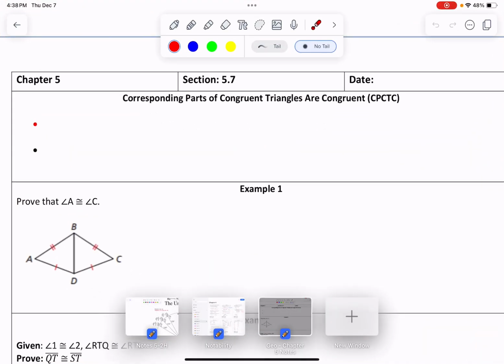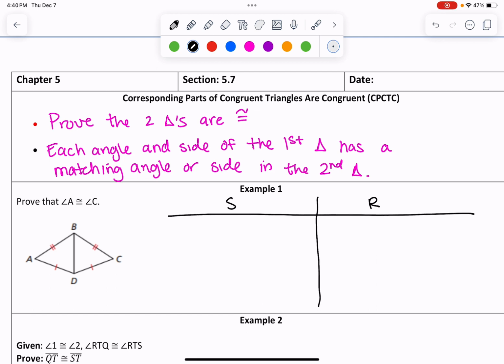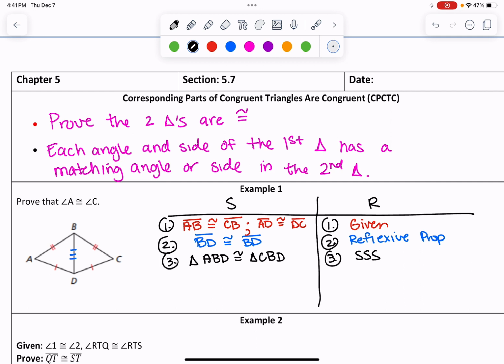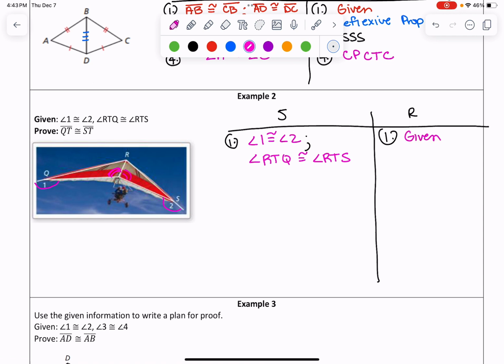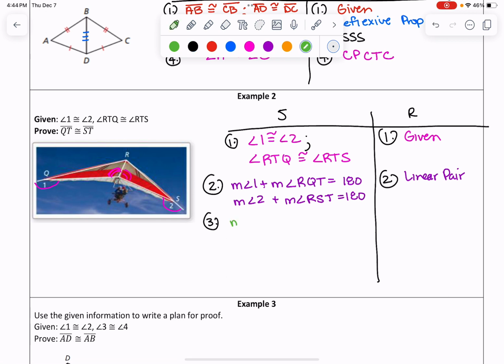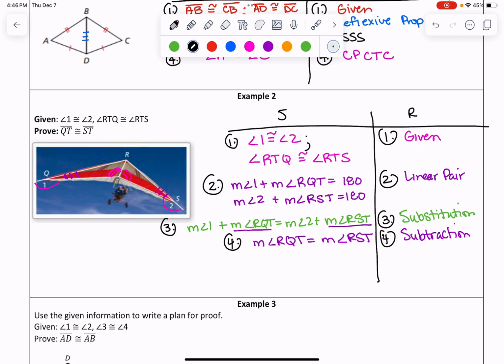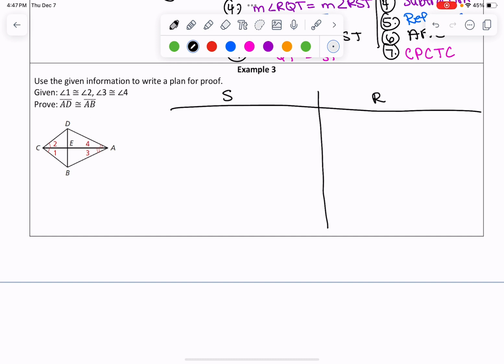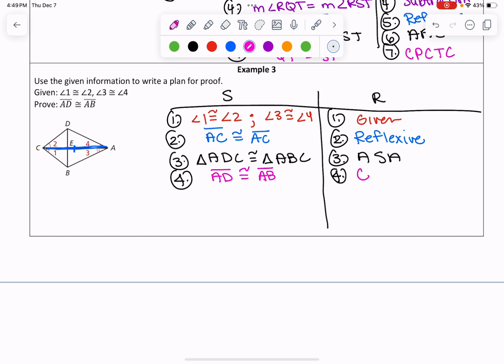Geo Notes 5.7